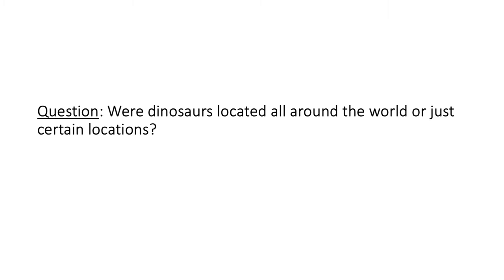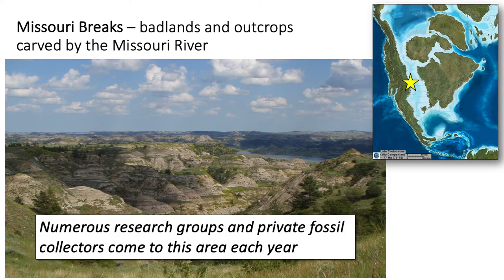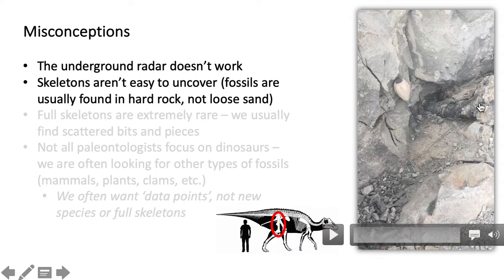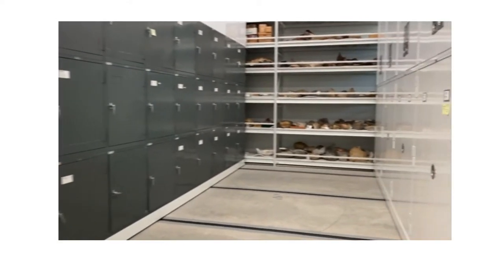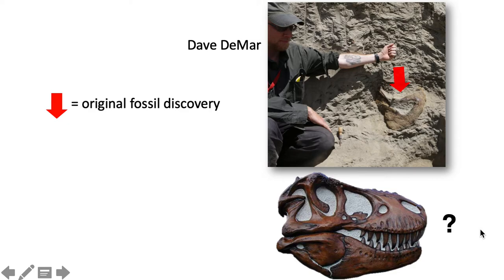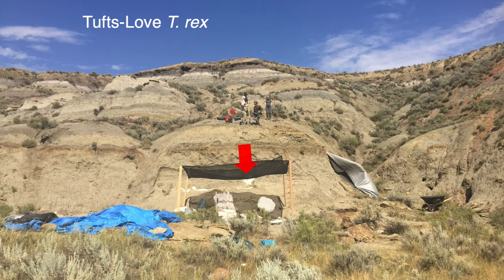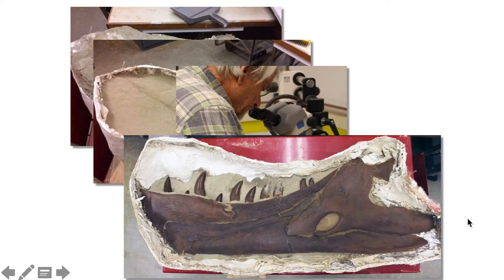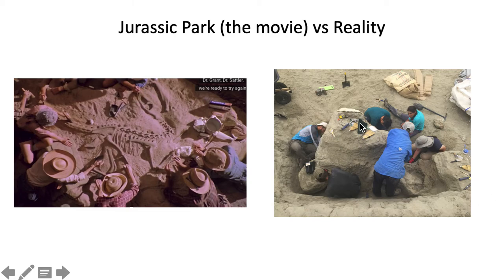PPLD Jurassic Park 2021 Part 1